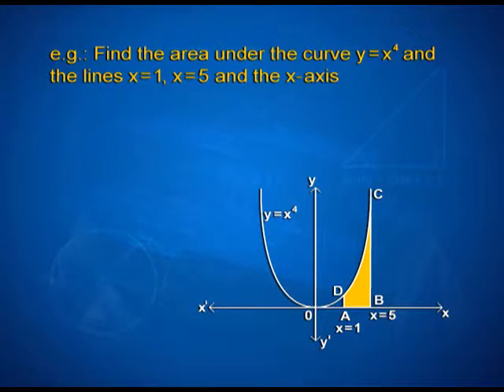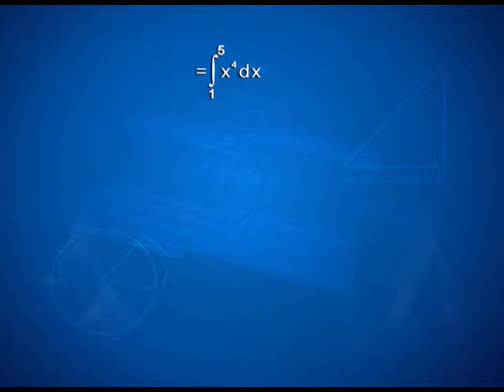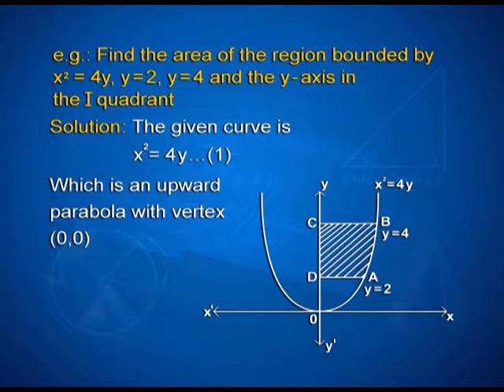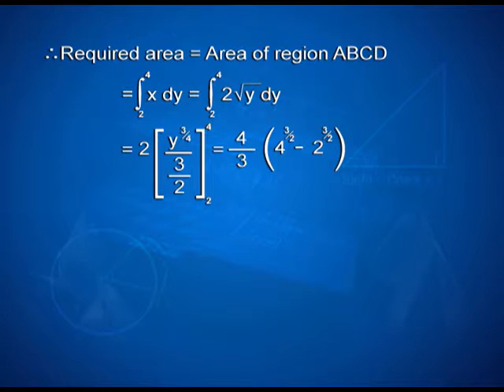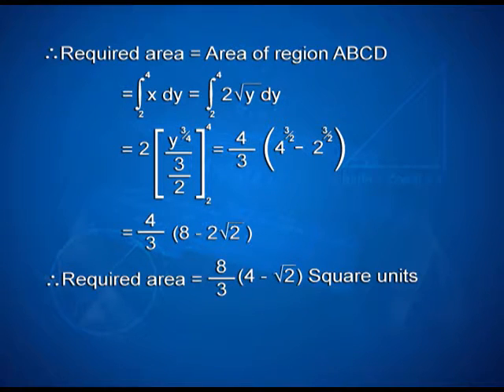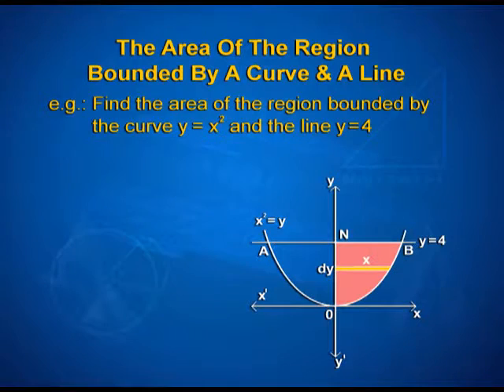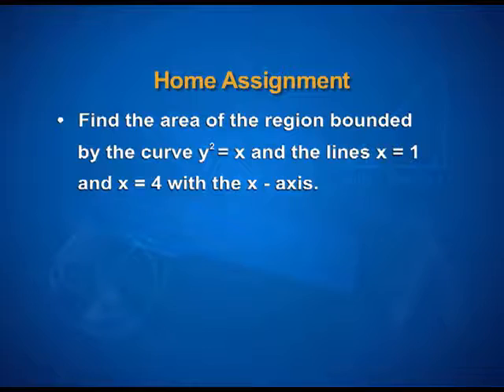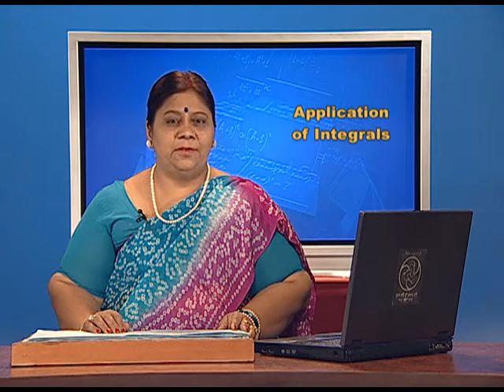Application of Integrals: Area Under the Curve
Episode 02 of the video lectures on chapter 08 of the Mathematics textbook for class 12; covers problem solving based on area under the curve, area of a region bounded by curve and a line